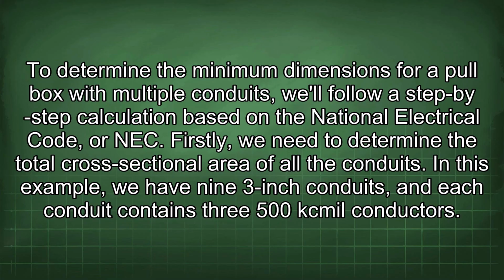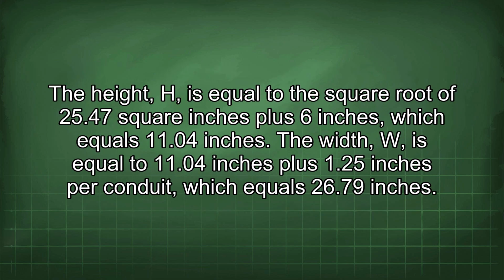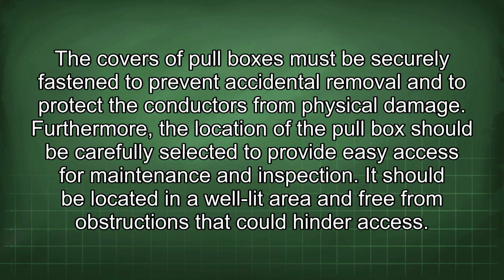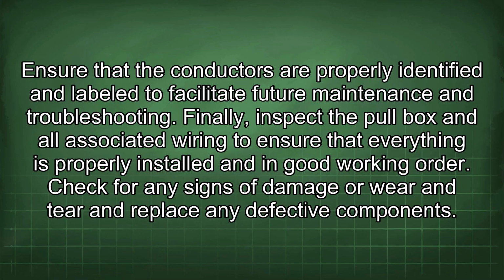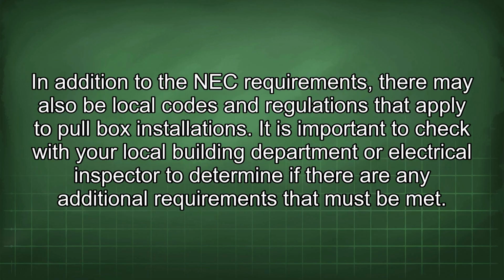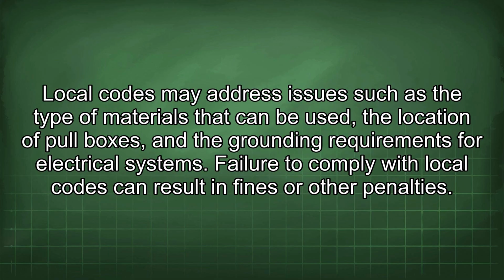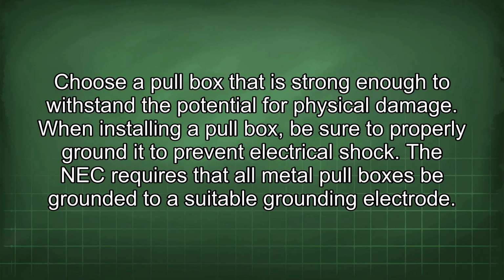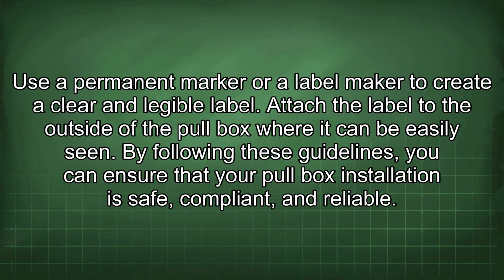Calculating Pull Box Dimensions for Multiple Conduits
Learn how to calculate the minimum dimensions for a pull box when multiple conduits enter and exit. This video explains the NEC requirements and provides a step-by-step calculation. Discover the proper dimensions to ensure a safe and compliant electrical installation.